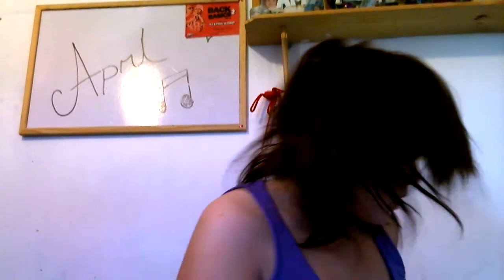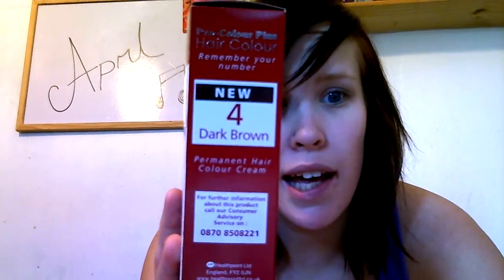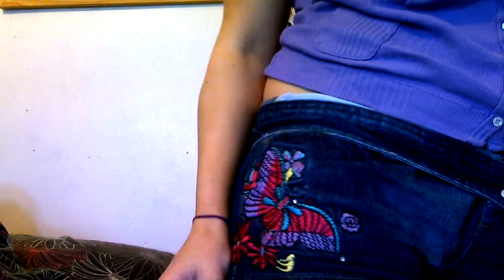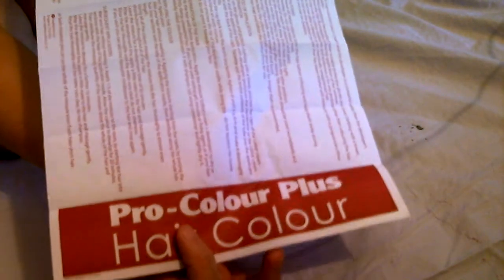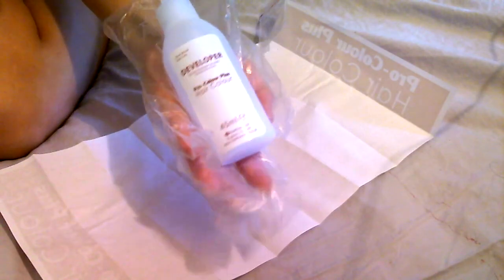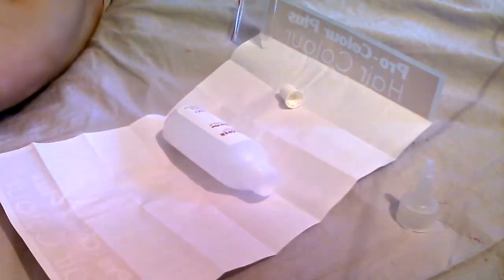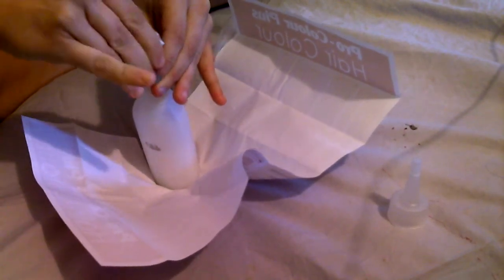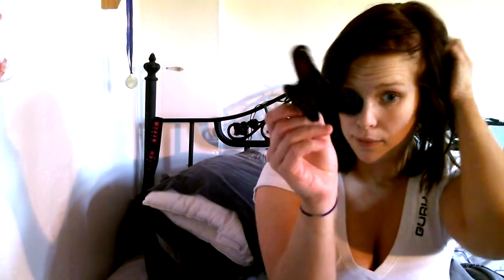Dying Hair at home :)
Just what i do generally :) hope you enjoy